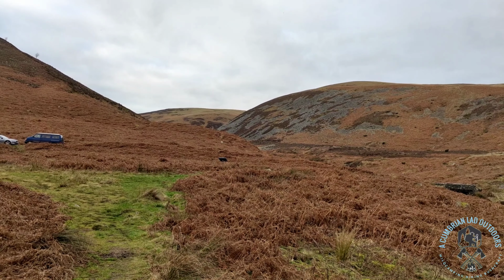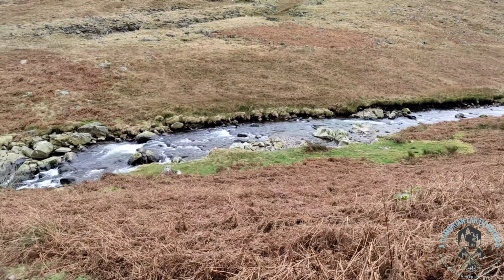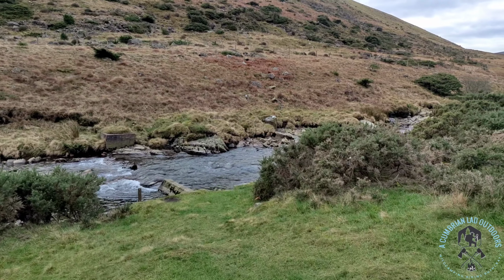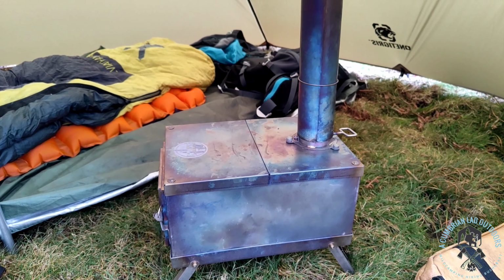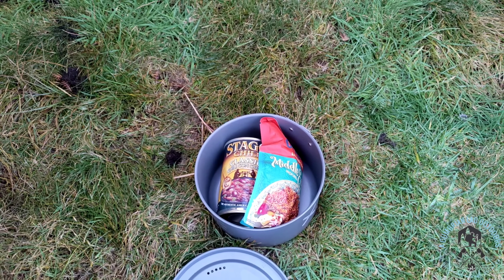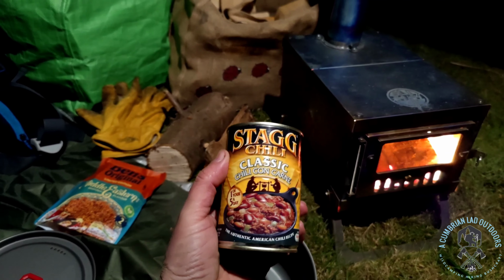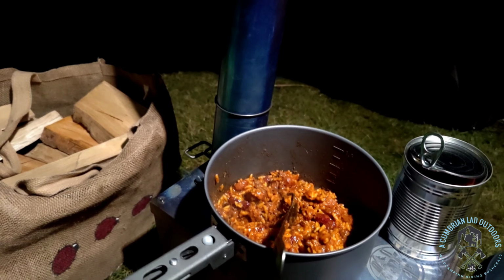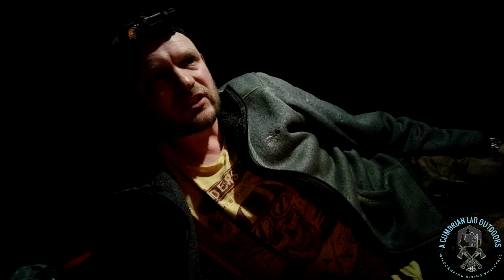Hot tent camping in the One Tigris Iron Wall tent,with the Pomoly Timberwolf stove.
In this video I head to the Swineside area of Mungrisedale, and camp by the river Caldew, as the weather was forecast to be cold I decided to take the hot tent. I had forgotten how cozy it gets in the Iron wall with the stove going😁🔥 I cook up some simple camp food, and meet up with an old friend for the first time in ages, I also managed to get some drone footage 😁 as always if you are enjoying my channel, and are in a position to do so, you can support me by buying me a coffee all donations are massively appreciated, and will 100% go back into the channel to help me progress and make better content for you all 🙏 I hope you all enjoy this video, atb Paul 🙏🏕️🏕️🏕️😁